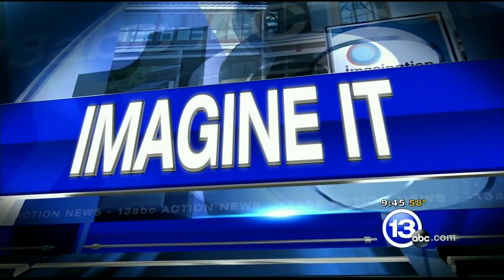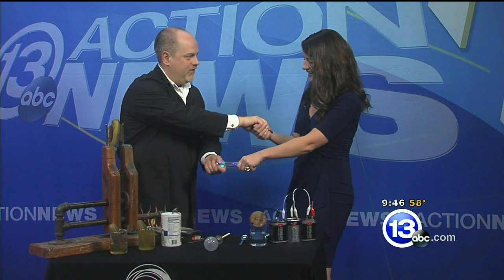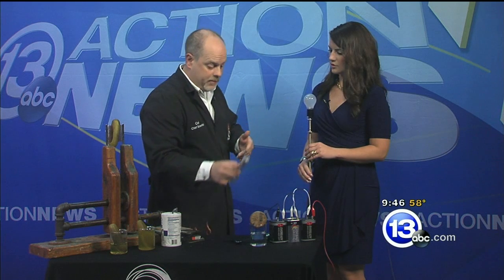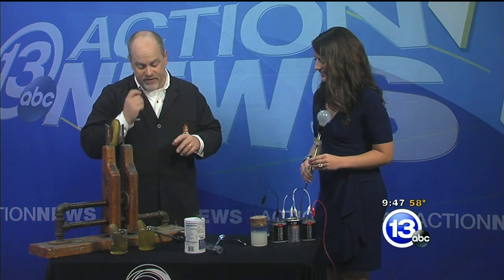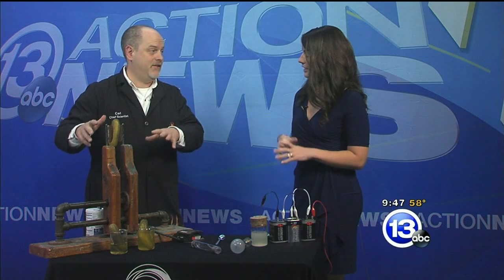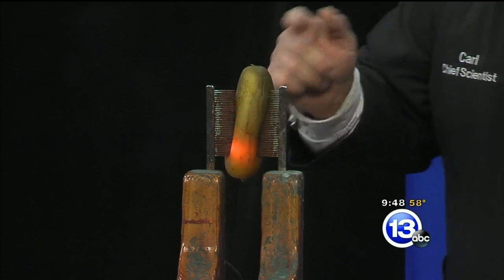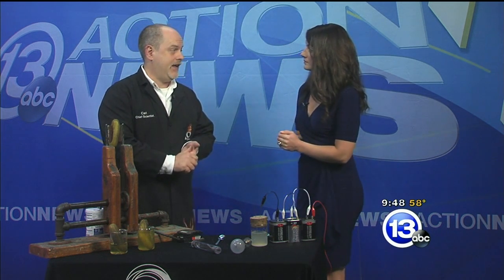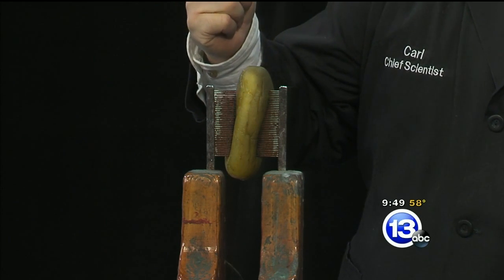Imagine It - The Electric Pickle